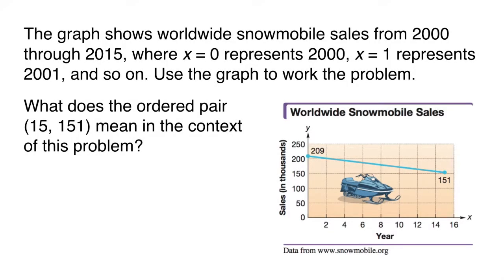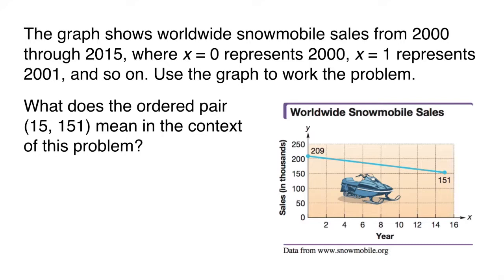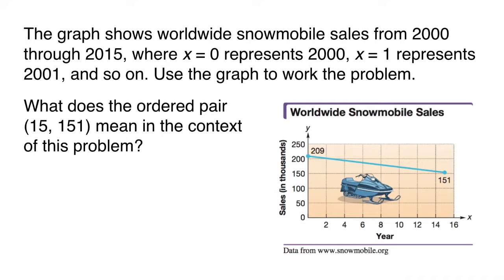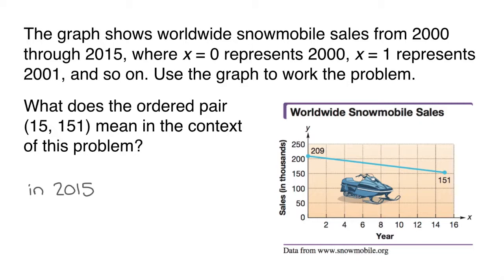Lial Introductory and Intermediate Algebra Chapter Test Prep: Ch. 3 Ex. 28